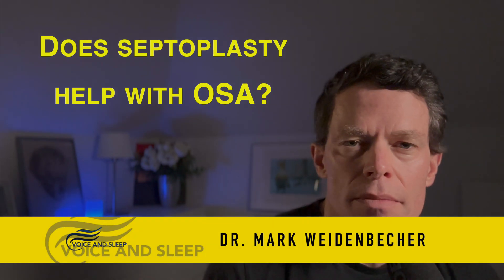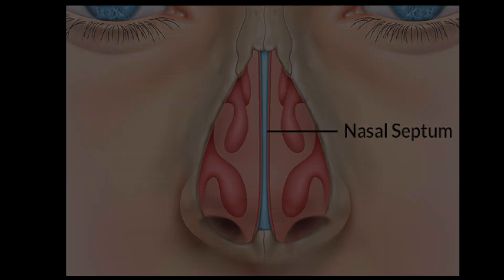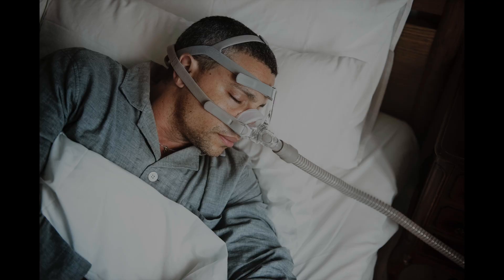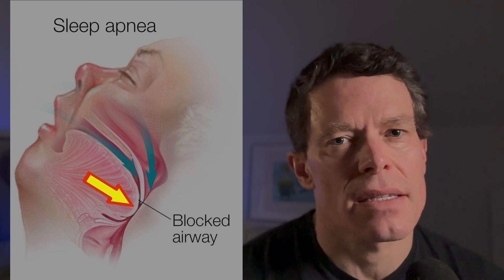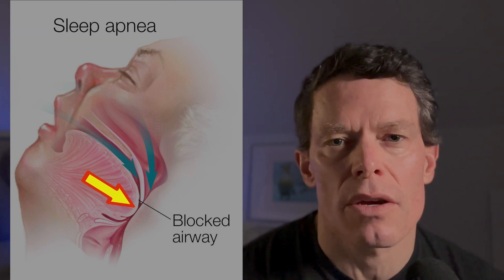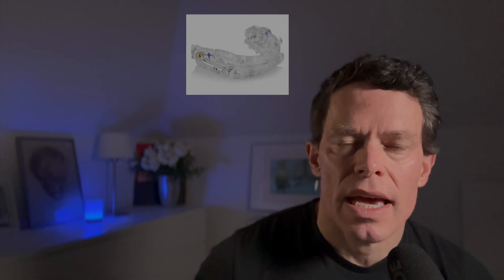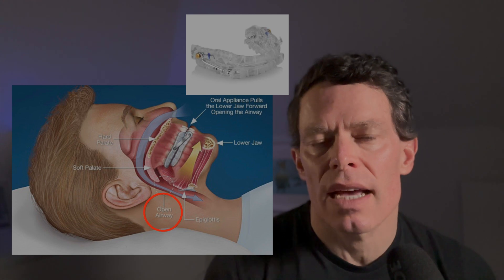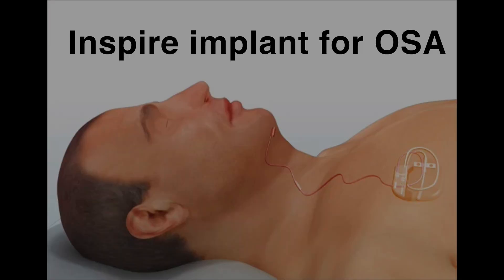How can a septoplasty help with OSA?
Septoplasty is a surgery to improve nasal breathing. Every sleep apnea patient should breathe very well through the nose. When OSA patient have a stuffy nose, they are forced to breathe through their mouth, which makes their throat close more easily. Good nasal breathing is crucial to better tolerate CPAP masks, or to have other sleep, apnea treatment modalities work more efficiently.